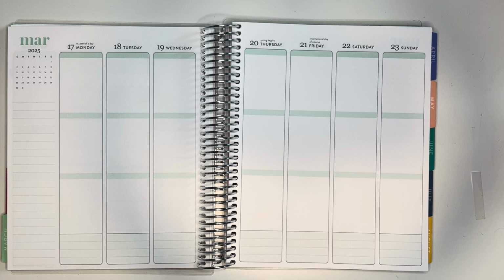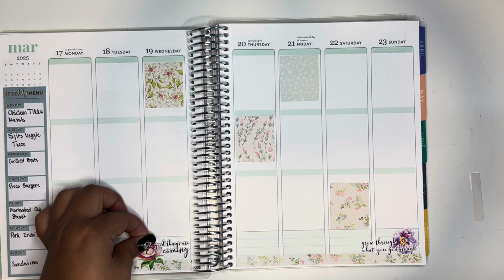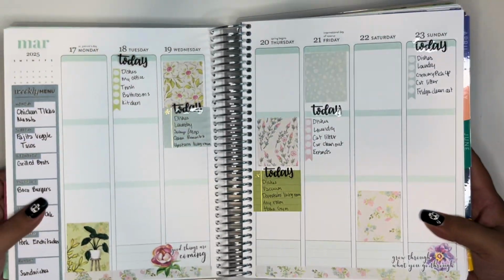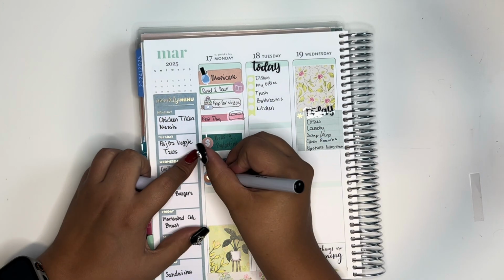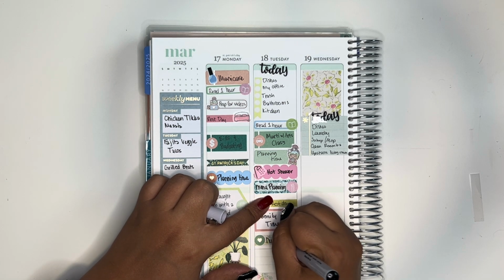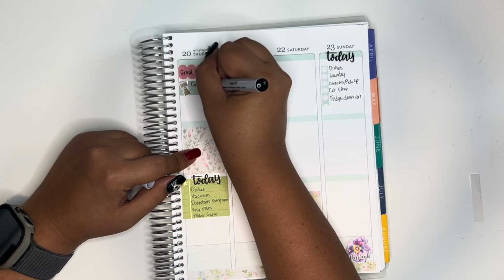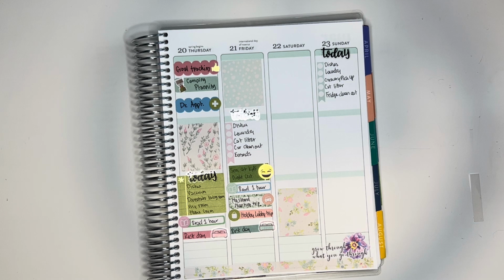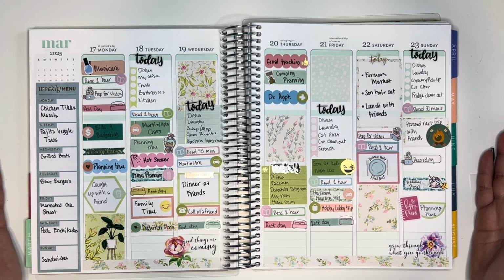Destiny Plans - Plan With Me - Week 12 of 2025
I hope you all had a great week and enjoy planning with me!  Please let me know what other videos you want to see and as always Happy Planning!

Memory keeping style plan with me in my Erin Condren planner vertical layout.

Sticker kit used is from the Planning By Shannon etsy shop (which does not look like they are open anymore or I would have linked it).

And stickers from The Paper Studio Agenda 52 which can be found at Hobby Lobby!